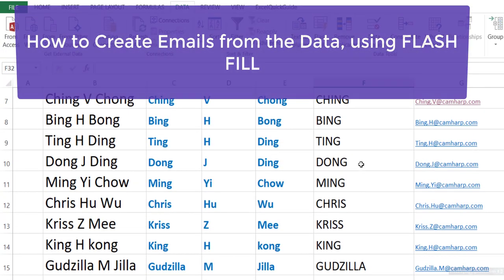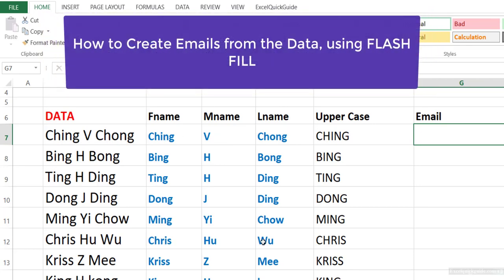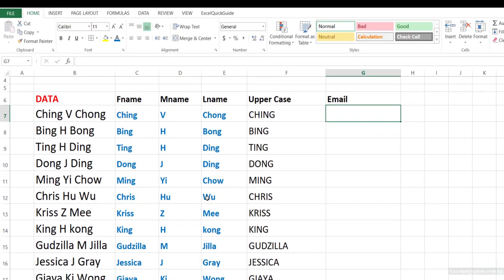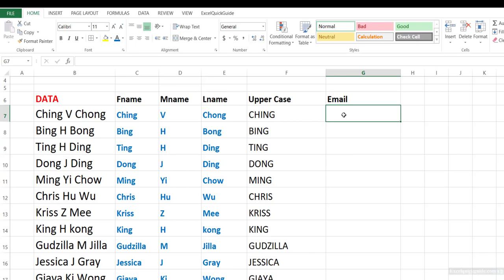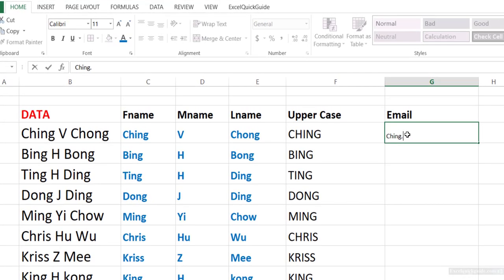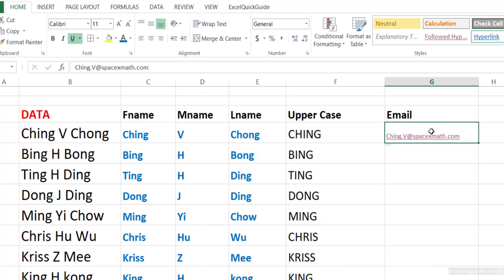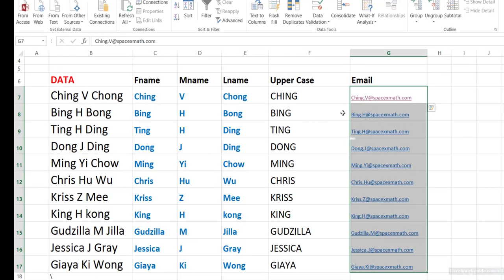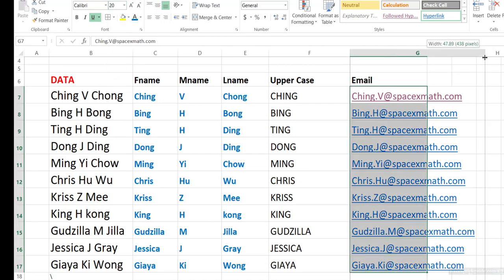#9:How To Create Emails From Any Data in EXCEL:MODULE 4-Lesson9